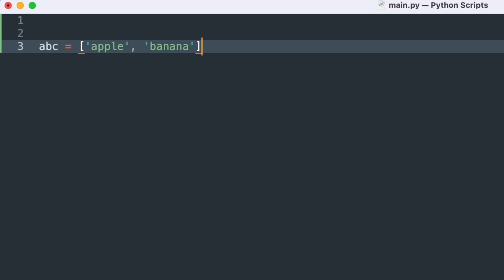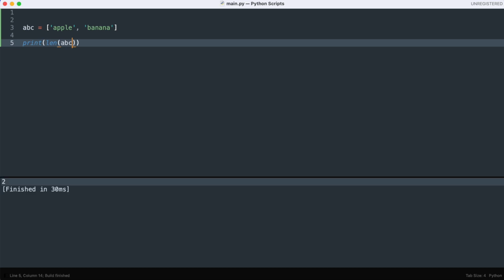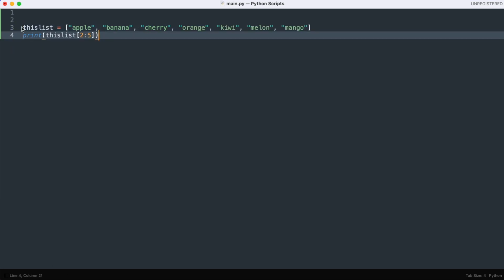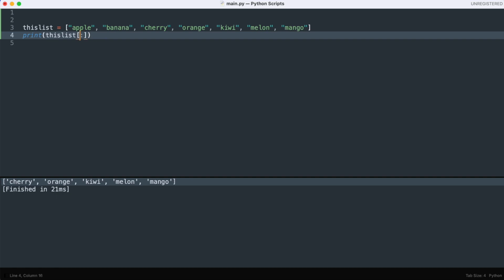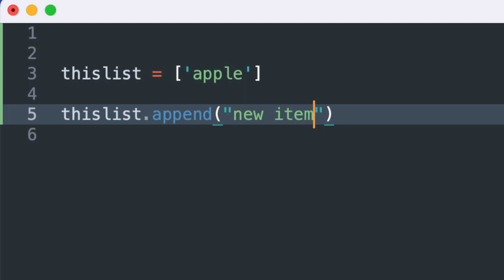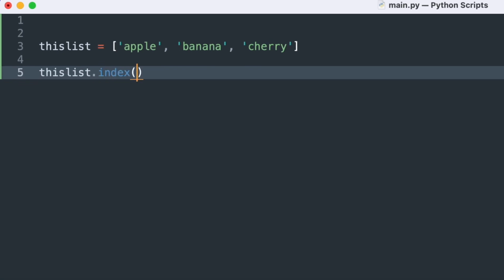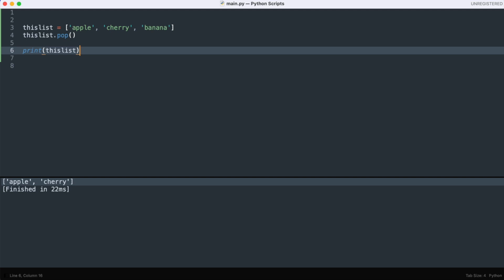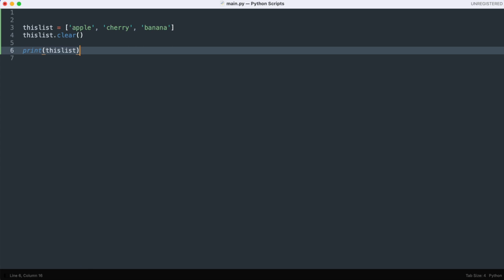Day 6 - Python Lists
This video explains about python list. Happy Learning.